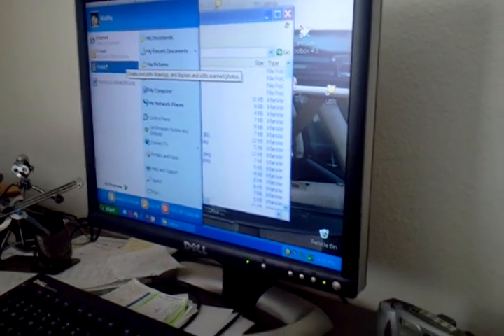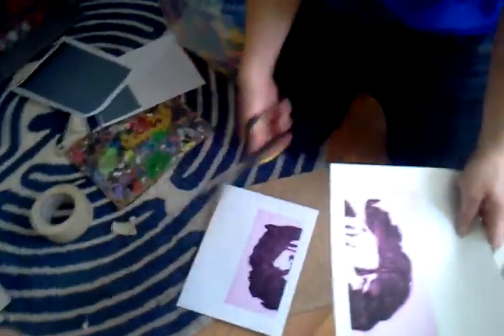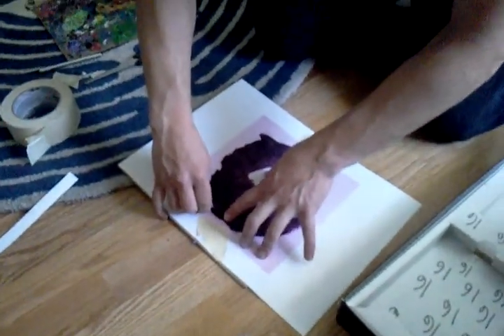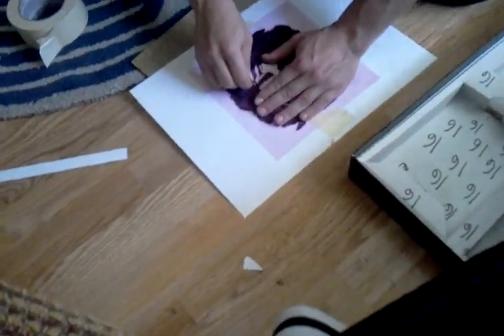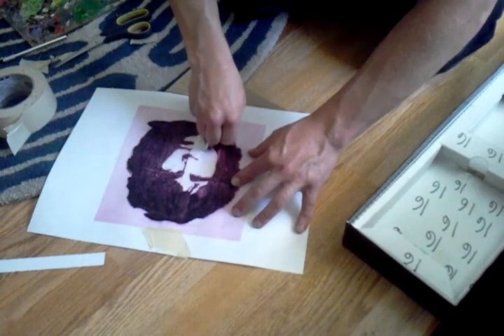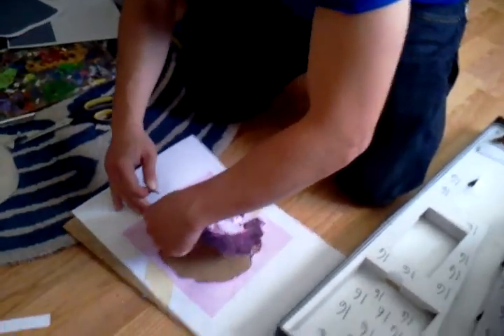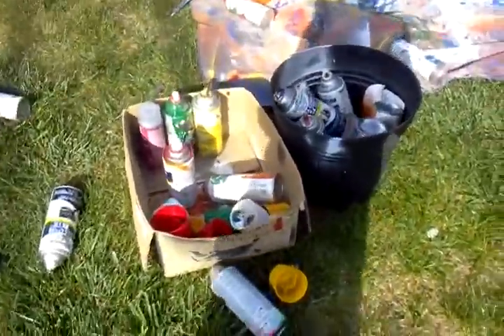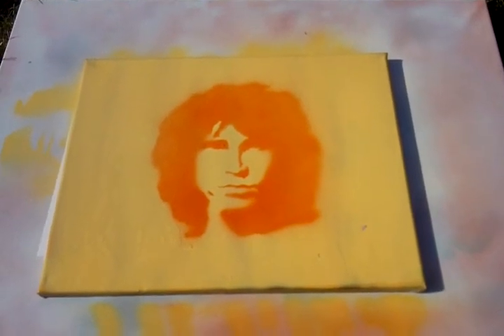How To Make Stencils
How To Make Stencils, I don't have a video editor so the video is pretty raw but I still wanted to share what I know about how to make a stencil.  This tutorial is an entry level stencil guide, I will upload more complex stencils as I make more videos.  I will try and make the video's more entertaining and easier to watch but hey, it's my first video so cut me some slack.  Hope you enjoy and make some stencils of your own  :)